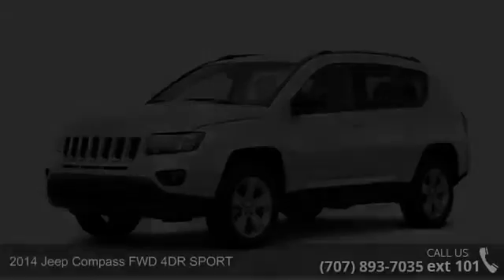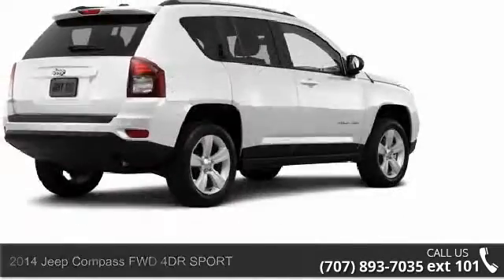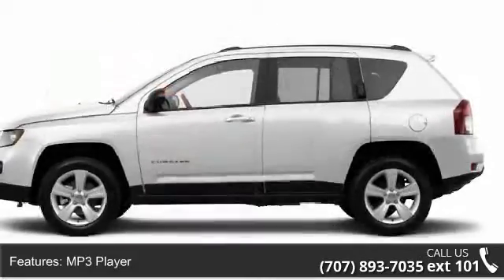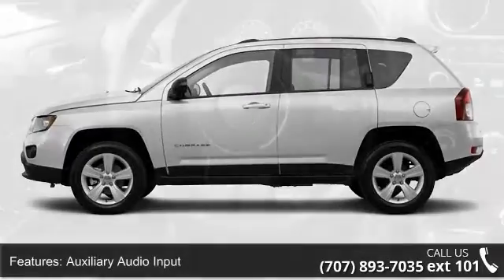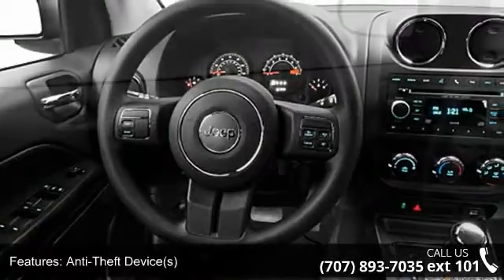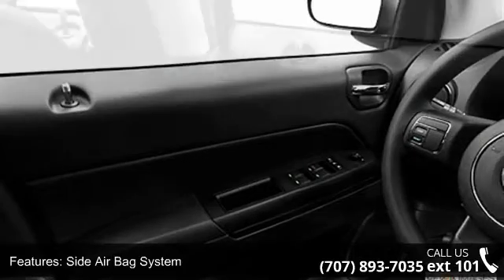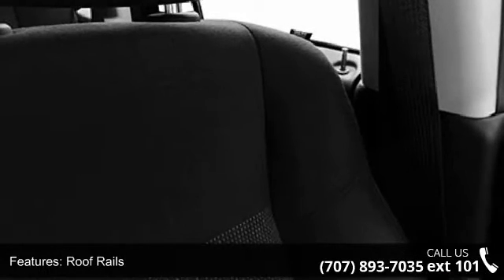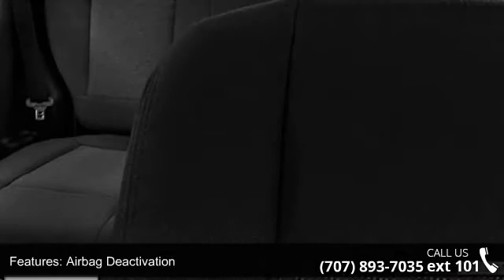2014 Jeep Compass FWD 4DR SPORT